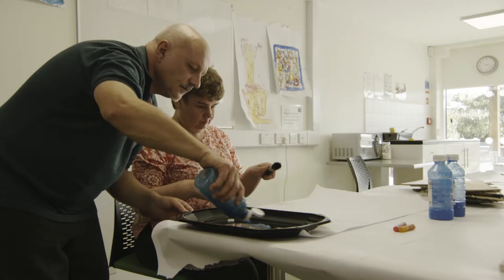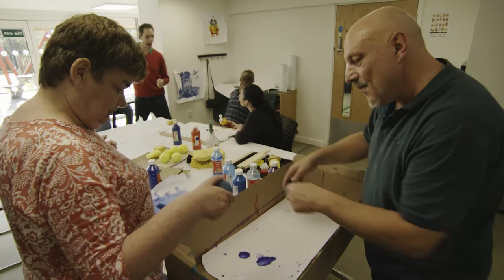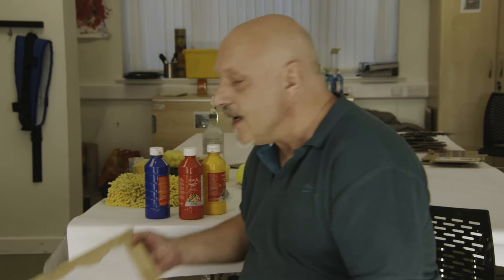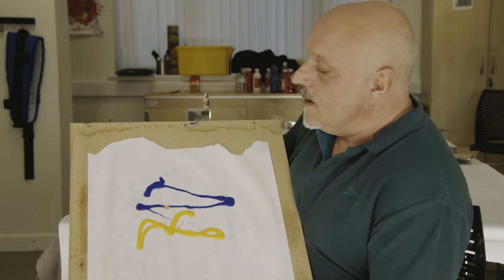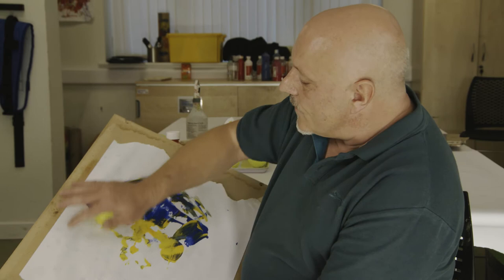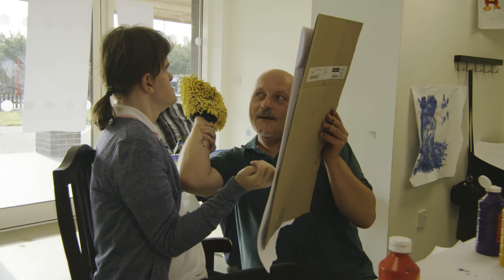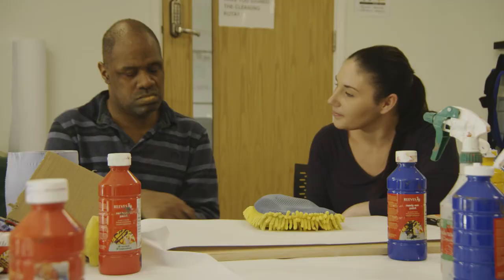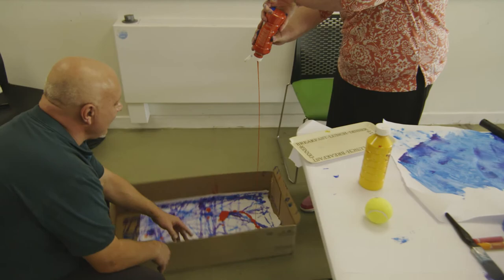Expression through the power of art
How do we express ourselves through the power of art?

In June last year, MacIntyre was approached by ACCTV, which makes educational films for care home staff that work with older people, to be its expert consultant in a learning programme being made about Learning Disability.

As well as a live airing of the programme earlier this year, a series of shorter films was also created to show people with a learning disability being engaged in work and hobbies.